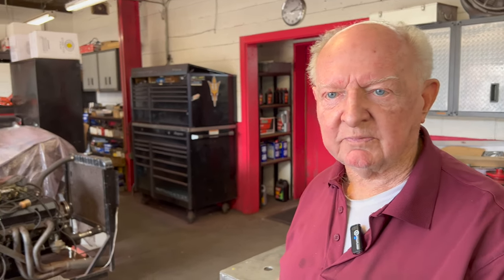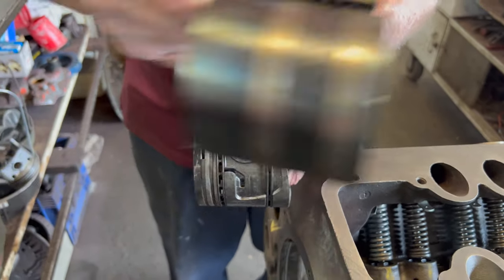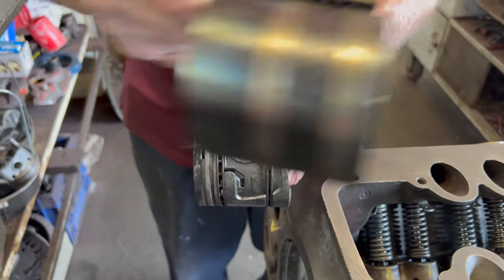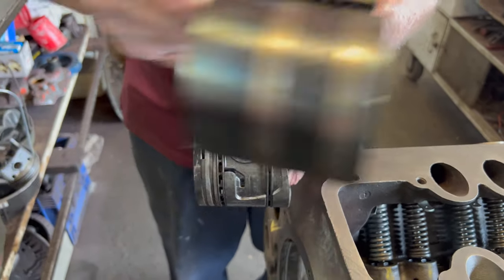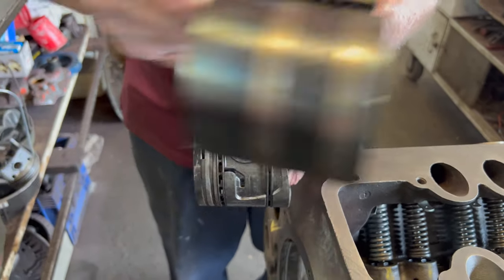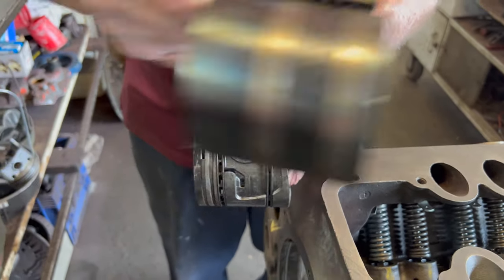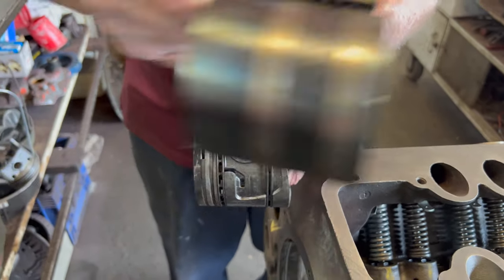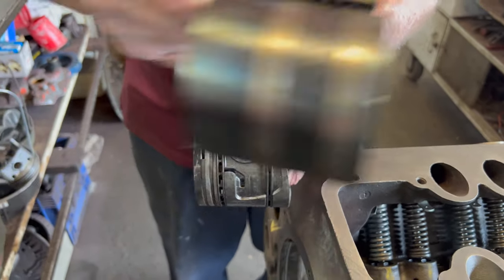FlatHead V8 Fires up! Ed Smith Shares Tools Tricks rebuilding Flatheads w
Ed Smith Explains some tool modifications and methods he's learned of the years of racing and engine rebuilding. This is a must-see for anyone working on Ford and Lincoln Flathead engines.